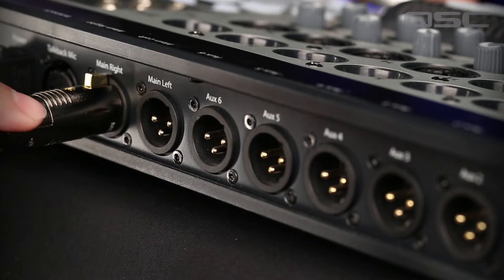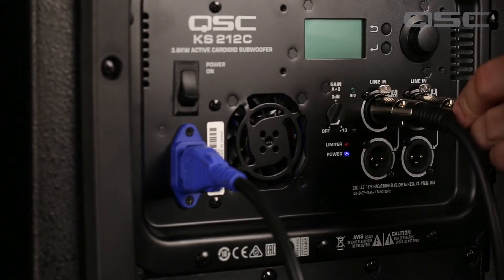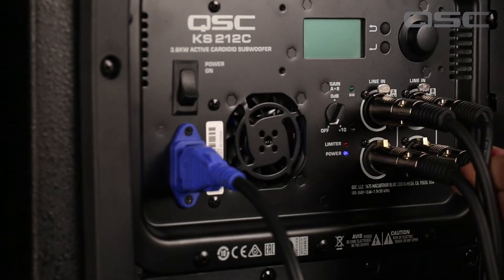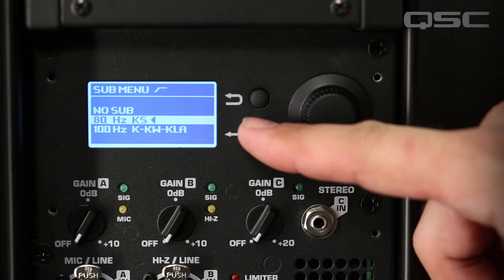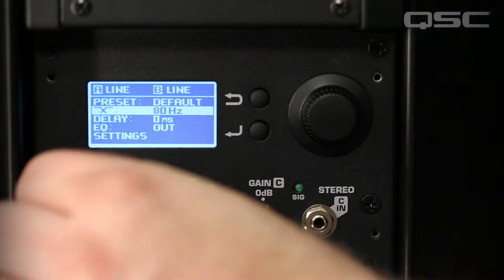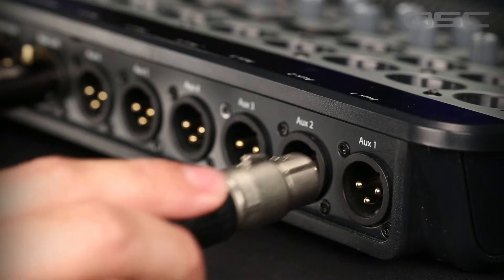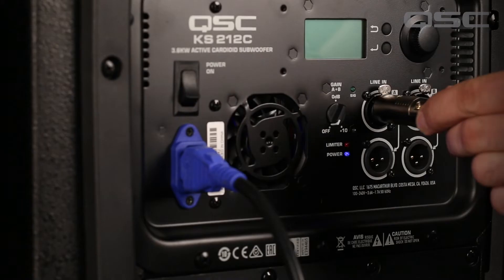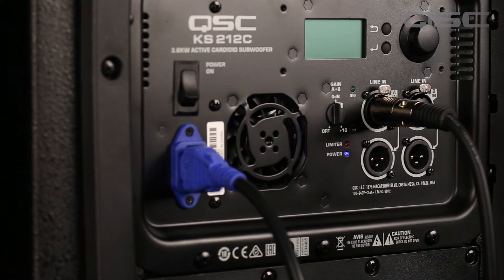Tech Talk - Using K.2 Series with a Subwoofer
In this video, QSC portable loudspeaker product manager Chris Brouelette discusses how to connect K.2 Series powered loudspeakers to a subwoofer in two different ways.